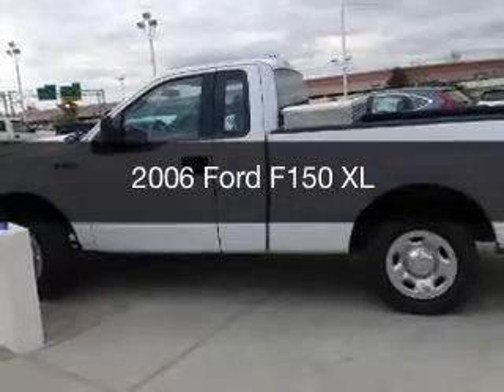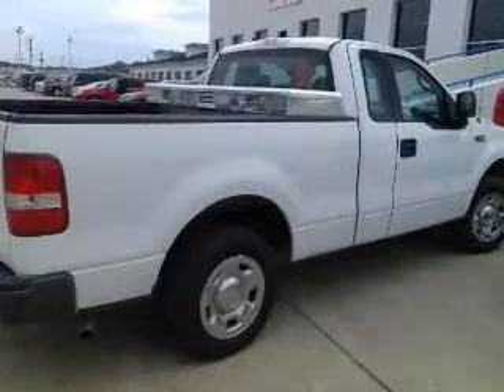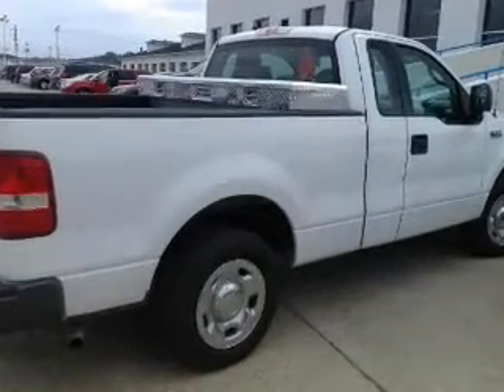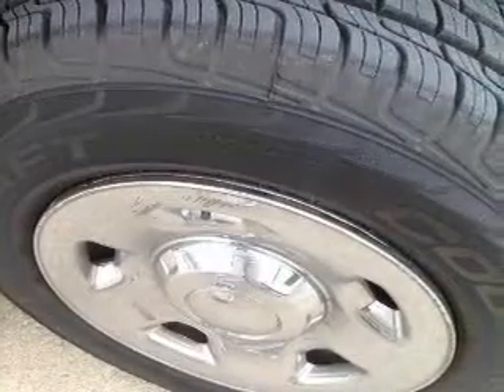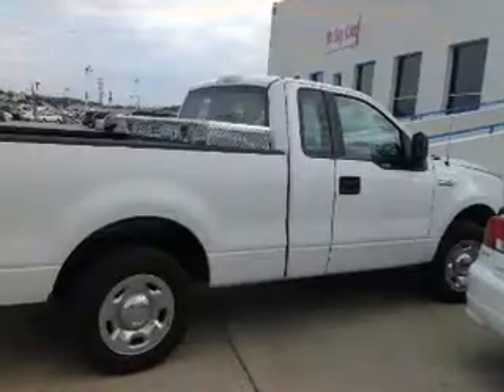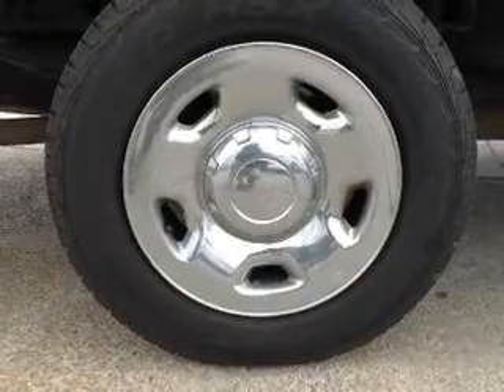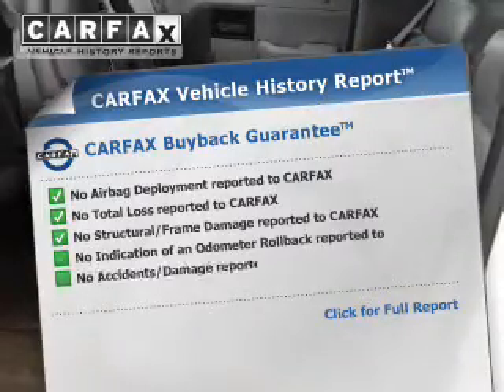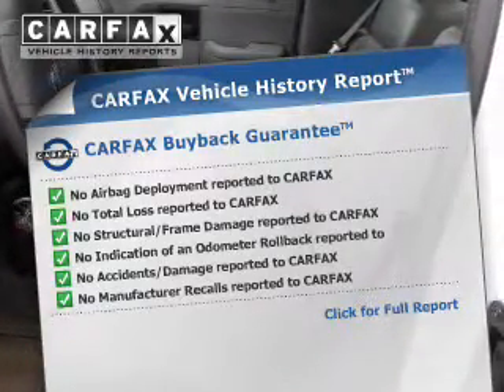2006 Ford F150 - Chattanooga TN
Year: 2006
Make: Ford
Model: F150
Trim: XL
Engine: 4.2 liter 6 cylinder 12 valve MPFI OHV
Transmission: 5-Speed Manual
Color: White
Mileage: 83982
Address:
2135 Chapman Road